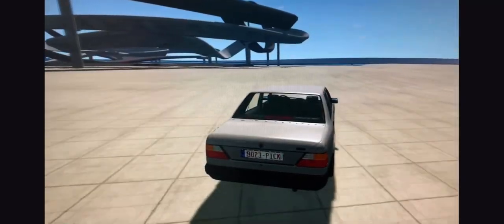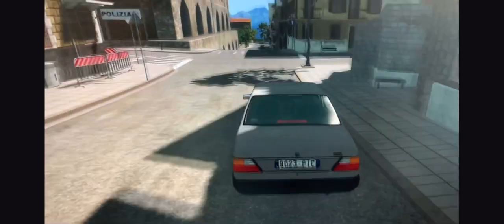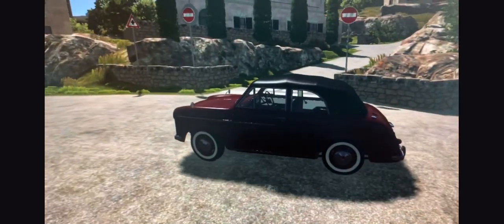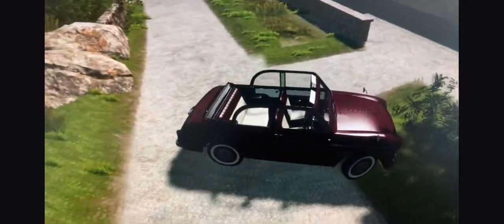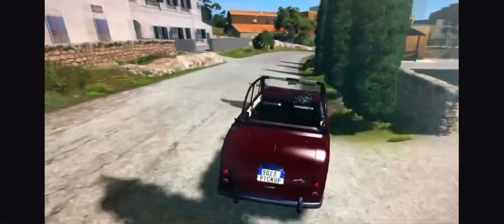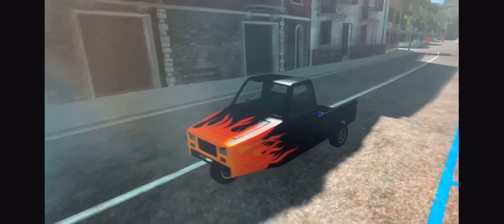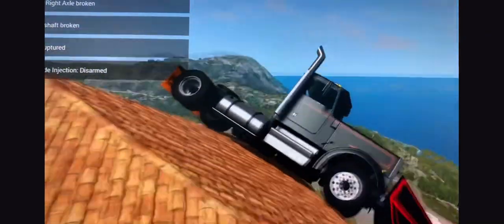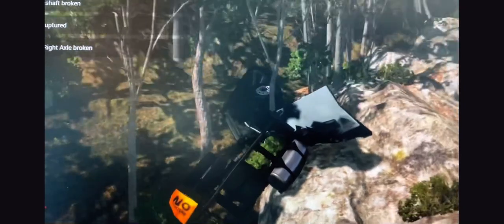Crashing and driving in beamNG drive